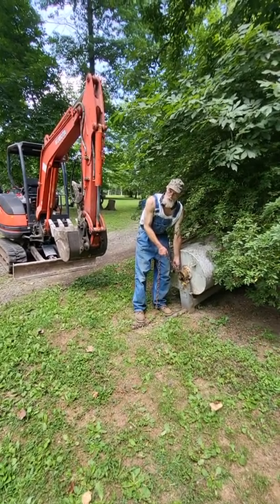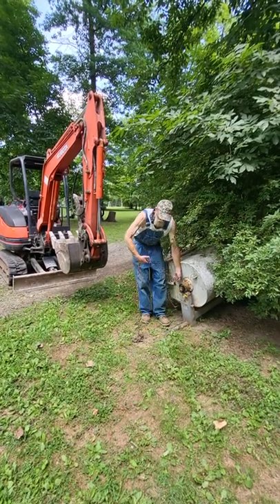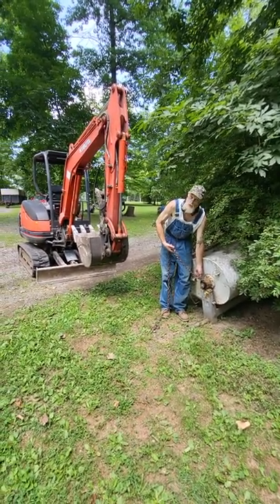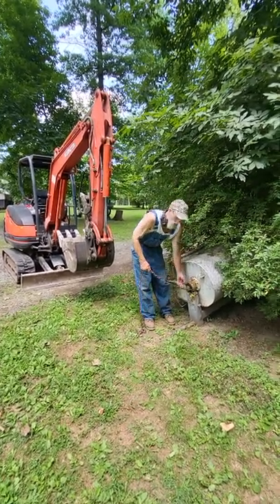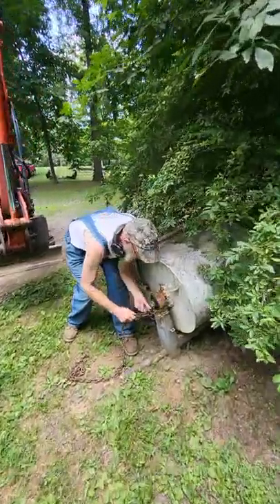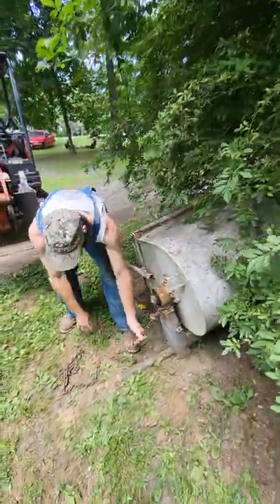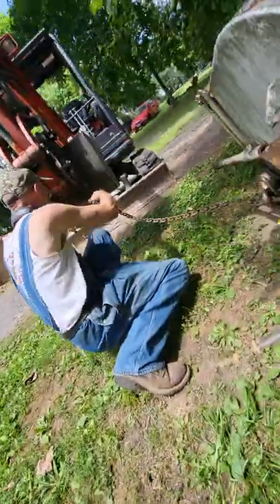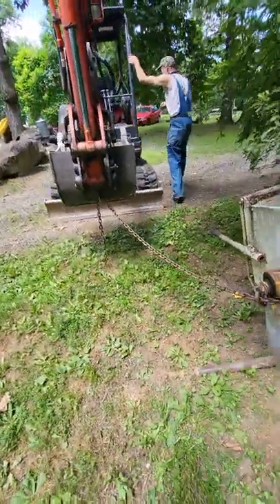will it run cement mixer